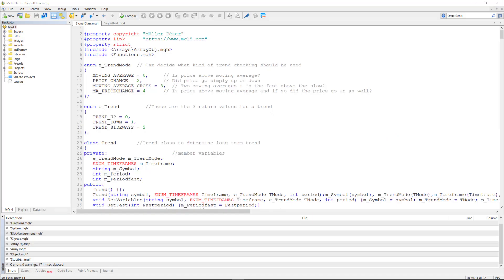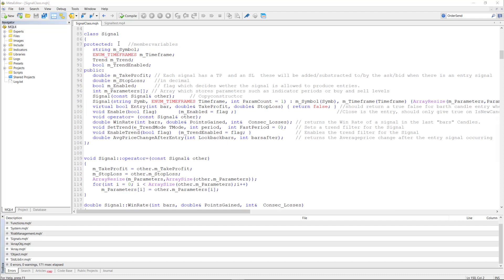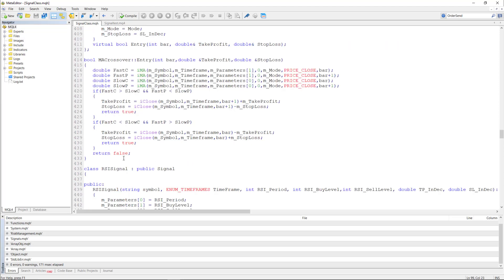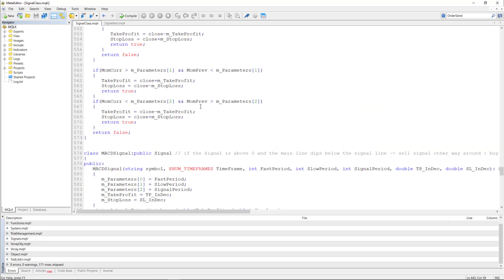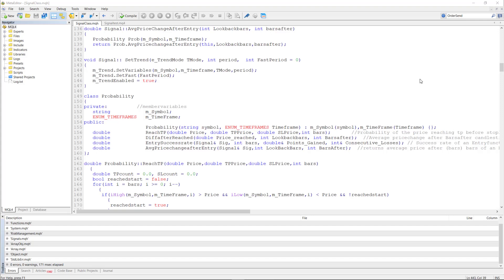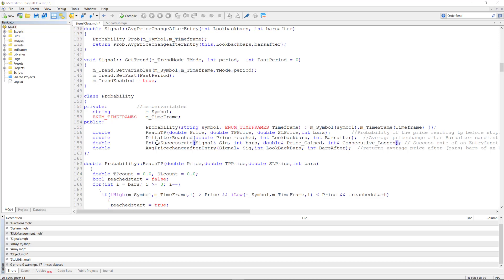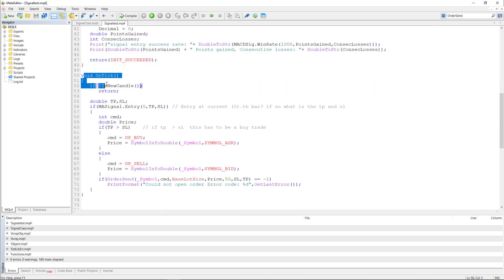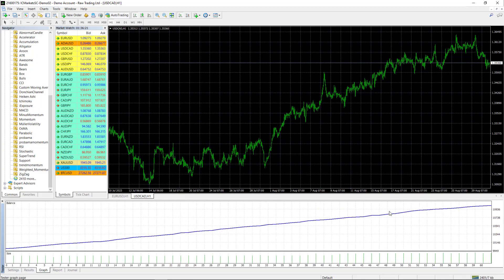Signal & Probability class mql4/mql5 code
This program is yet only available for MT4 becouse the optimisation of parameters on the MT5 platform takes too much time. I'm still working on the MT5 version.

In this comprehensive video tutorial, we delve into the inner workings of an advanced MQL4 trading script designed for use with the MetaTrader 4 platform. If you're interested in automating your Forex trading strategies, this video is a must-watch!

🔍 Script Breakdown:

Trend Analysis: We'll explore how the script determines the prevailing long-term trend using moving averages, price patterns, and their combinations.
Custom Signal Classes: Learn about custom classes like MACrossover, RSISignal, MomentumSignal, and MACDSignal. Each class generates trading signals based on different technical indicators.
Probability Calculations: Discover how the script calculates probabilities and statistics related to trade success, helping you make informed decisions.

💡 Who Should Watch:

Forex traders looking to automate their strategies.
Traders interested in understanding MQL scripting for MetaTrader 4/5.
Anyone wanting to grasp the logic behind complex automated trading systems

If you want to create your own Grid or Zone Recovery trading strategy check out the ManHedger EA(used to be AdvantEdge)